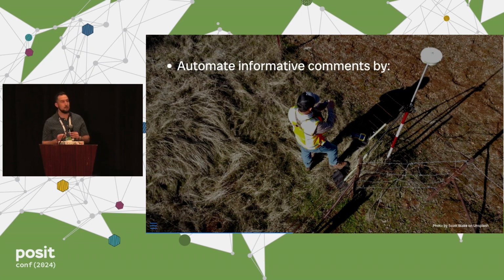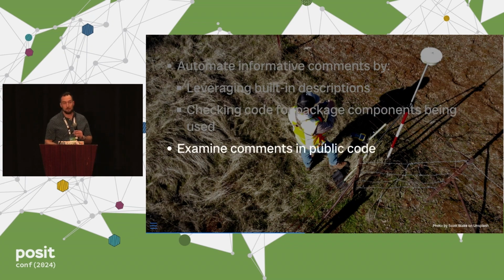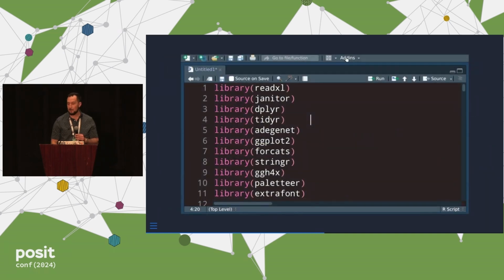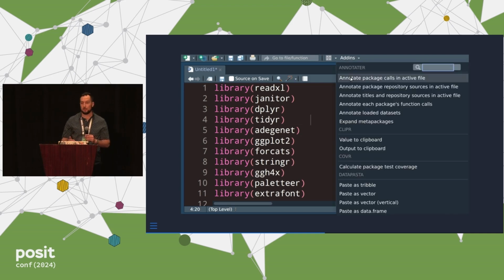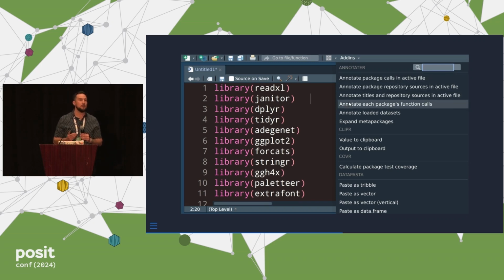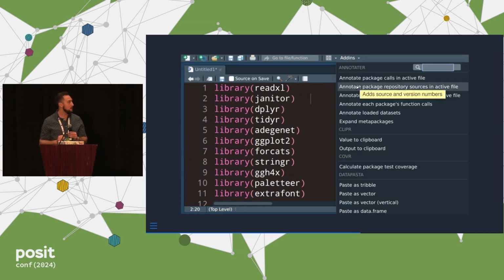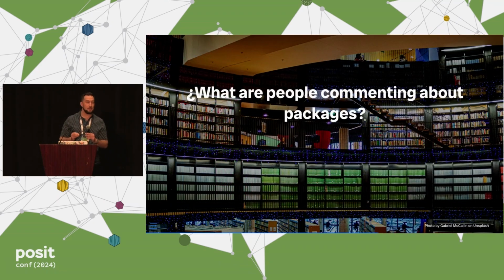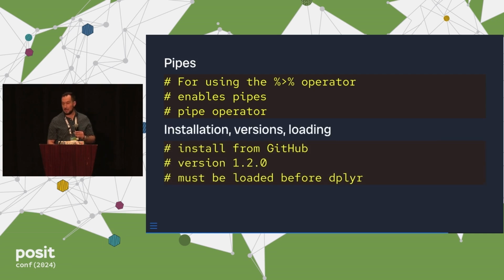Luis D. Verde Arregoitia - Why’d you load that package for?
Packages enhance programming languages, and working with code makes workflows repeatable. However, the number of existing packages can be overwhelming to the point of obscuring their roles within projects. This talk discusses the importance of scripts, and introduces ways to enhance package load calls. First, by building annotations with the annotater R package and also by learning from code comments across GitHub. The value of recording information such as package source, version, title, or even which functions or data are used in a script is discussed in both data science and teaching environments.

Talk by Luis D. Verde Arregoitia